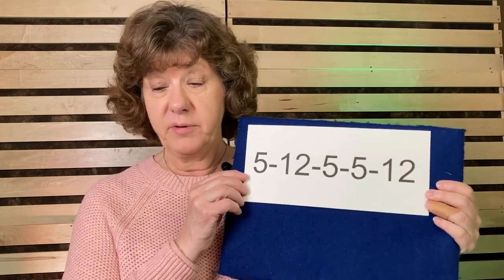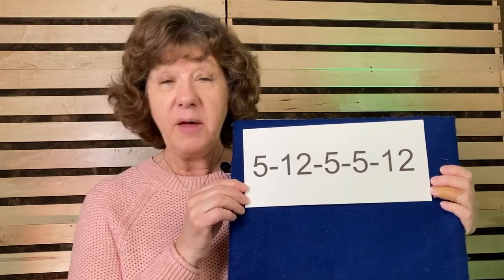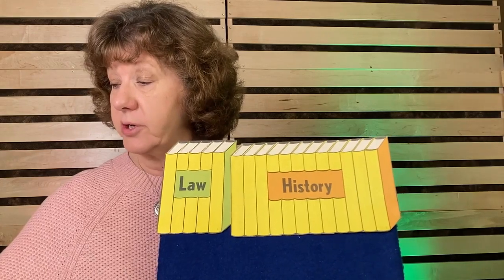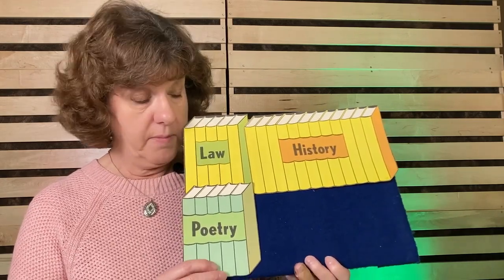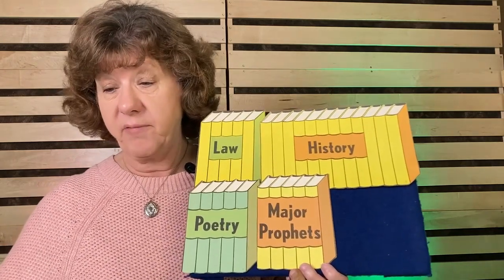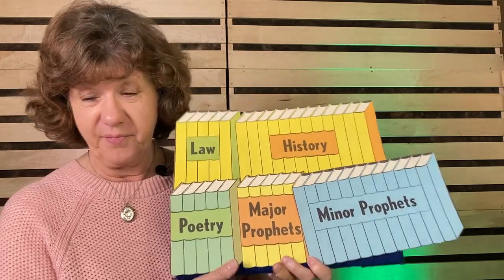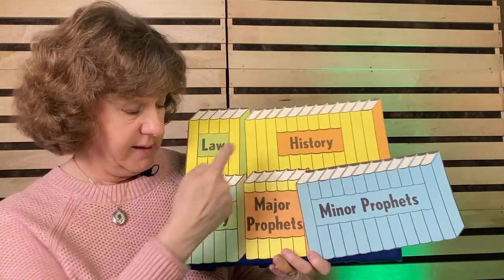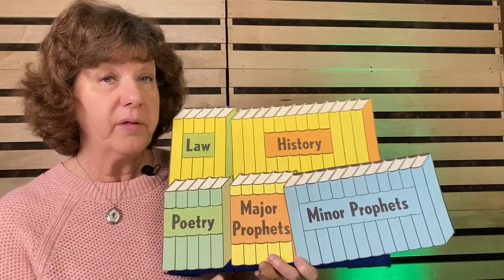Teaching an overview of the Bible Part 2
Darla Oksnevad shares how you can explain what the Bible is and how it is organized to those not familiar with the Bible. This is a three part series.
and in the designation box type project number 8772